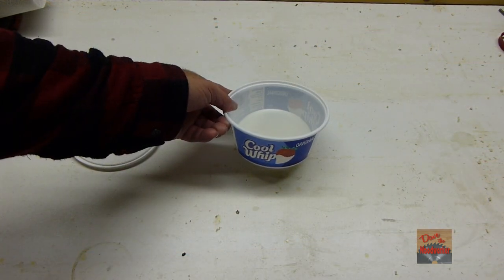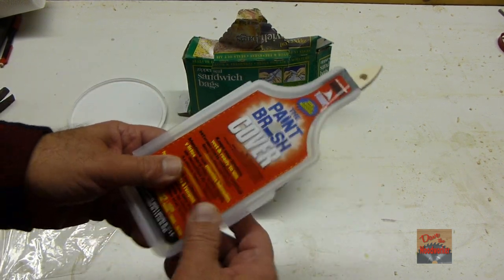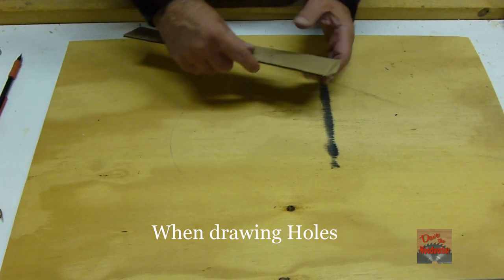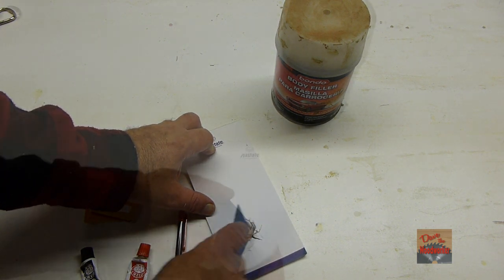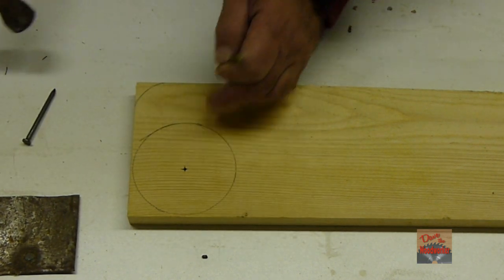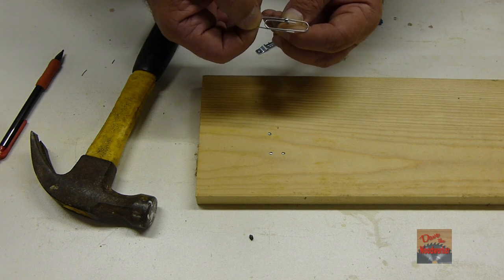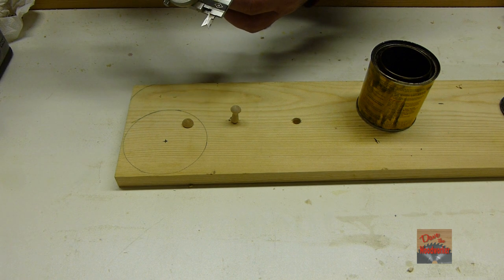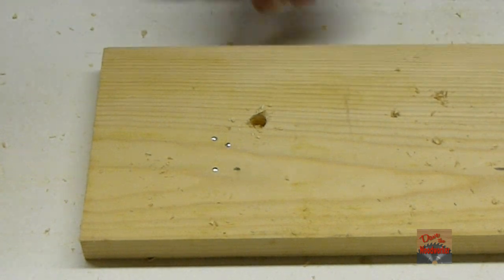20 Workshop Tips & Tricks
This video shows 20 Workshop Tips and Tricks.